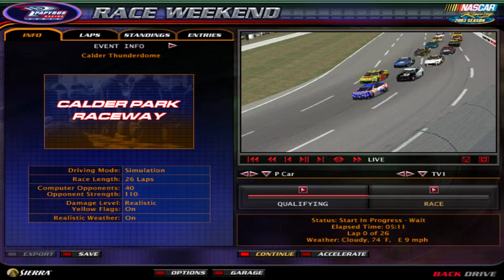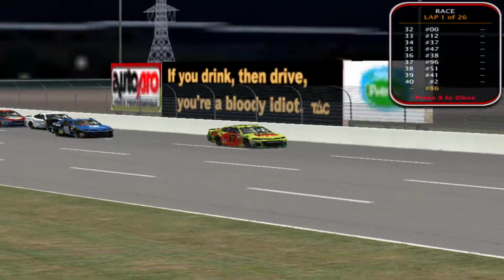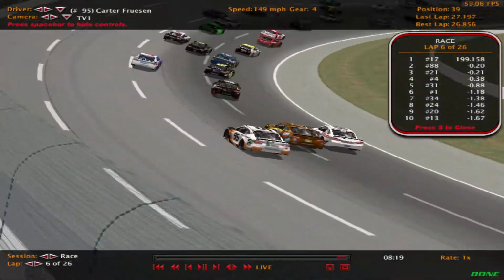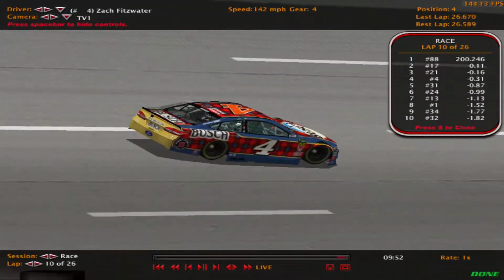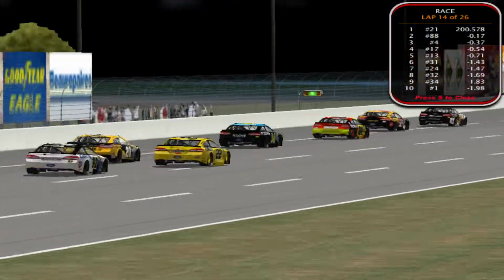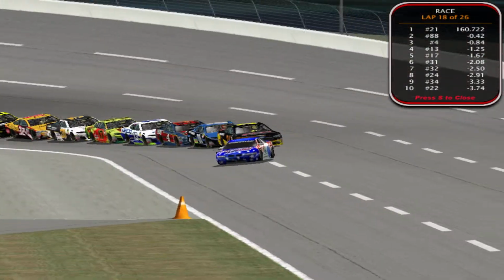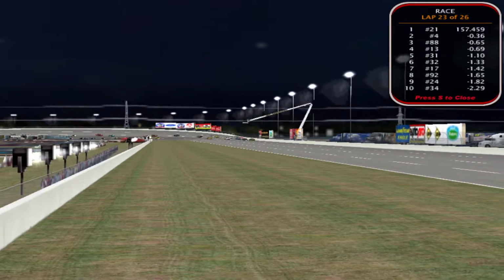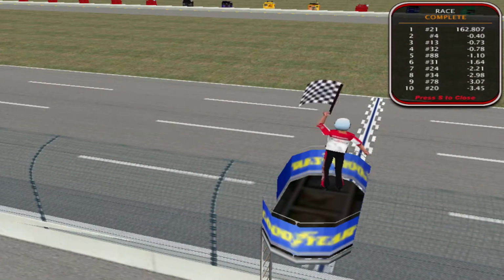Pokemon Cup Series S33R21 - Calder Park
NO SPOILERS